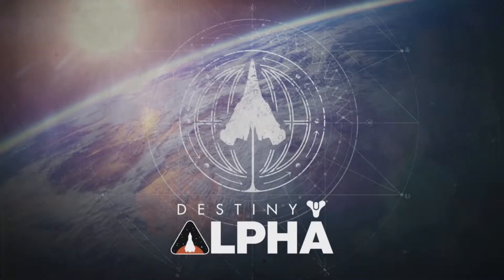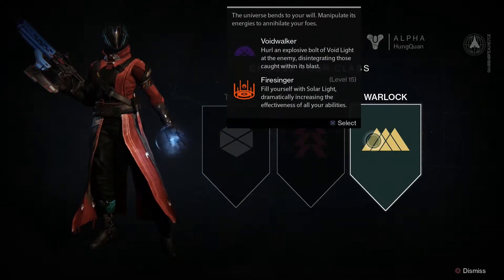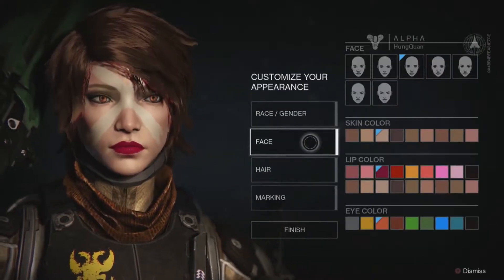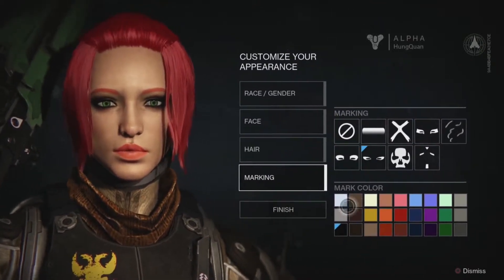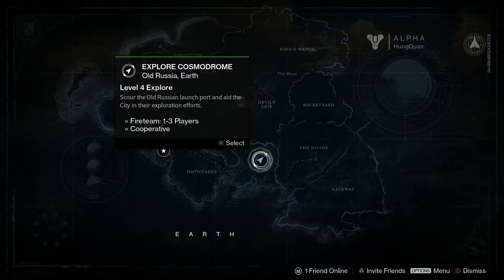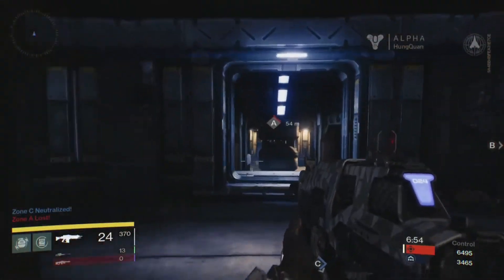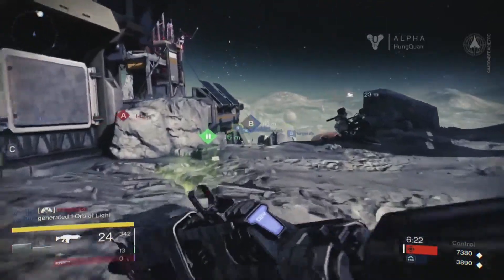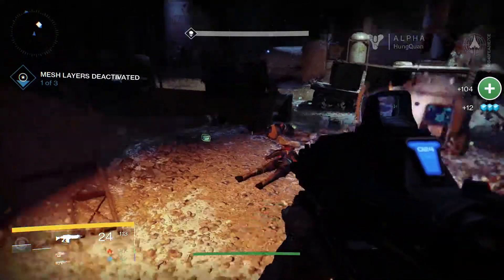Destiny Alpha | First Impressions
This video has a quick overview of the game and my thoughts about the Destiny alpha thus far.